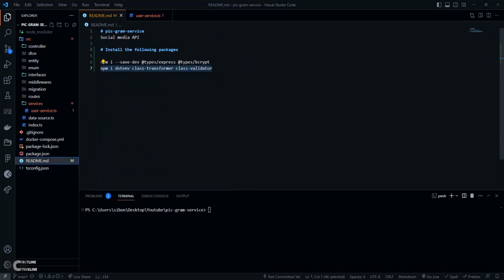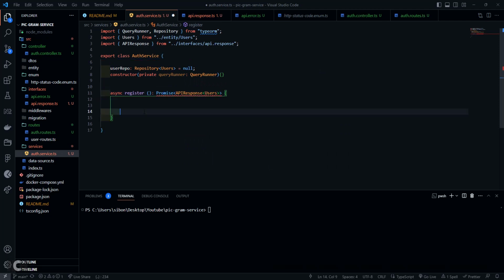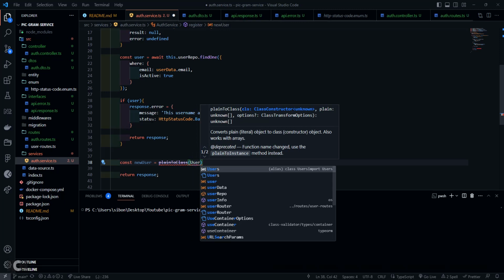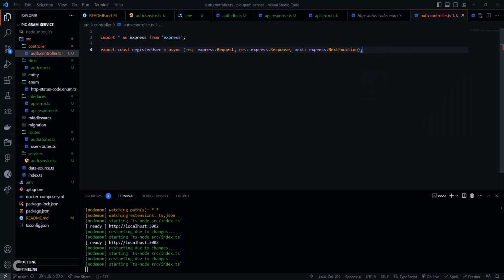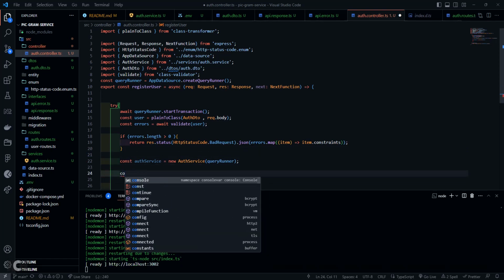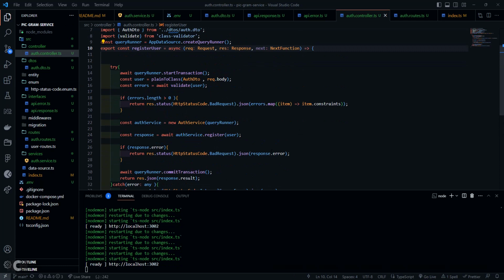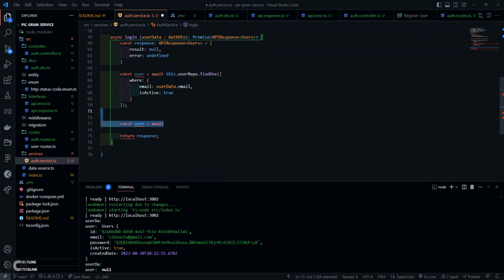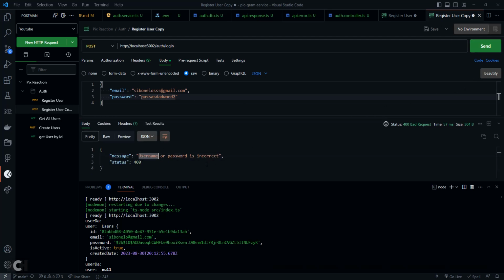Building App Startup Thumbtalk : USER AUTHENTICATION SERVICE WITH NodeJS AND TYPEORM - PART 2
🔐 Build Secure Authentication for Your Social Media App with Express and TypeORM | thumbTalk Tutorial 🔐

In this video, we're diving deep into the world of web application security, as we guide you step by step through building a custom authentication system using Express, TypeORM, and TypeScript.

🎯 Tutorial Highlights 🎯

🔥 Custom Auth Service: Learn how to create a robust authentication service from scratch using Express and TypeORM, tailored to the unique needs of thumbTalk.

🔥 Enhancing API Responses: Discover how to design and implement interfaces for consistent API responses that empower your application to communicate effectively.

🔥 Validating with Class-Validator: We'll show you how to leverage the power of class-validator to ensure the integrity of data transfer objects (DTOs) in your application, preventing potential vulnerabilities.

🔥 Register and Login Endpoints: Follow along as we implement the pivotal register and login endpoints, providing secure user registration and seamless login experiences.

Building a strong authentication system is essential for any modern web application, and with thumbTalk, we're taking it to the next level. Whether you're a developer looking to enhance your skill set or an aspiring entrepreneur interested in securing your app, this tutorial offers valuable insights for every level.

🚀 About thumbTalk 🚀

thumbTalk is an innovative social media app that's all about fostering meaningful connections. As we empower our app with cutting-edge technology, we want you to be part of the journey by learning alongside us.

Don't miss this opportunity to master authentication with Express, TypeORM, and TypeScript. Join us in the world of thumbTalk, where security meets innovation.

Get ready to take your web development skills to the next level. Let's dive in and secure the future of thumbTalk together!